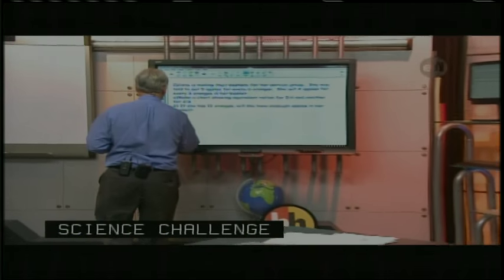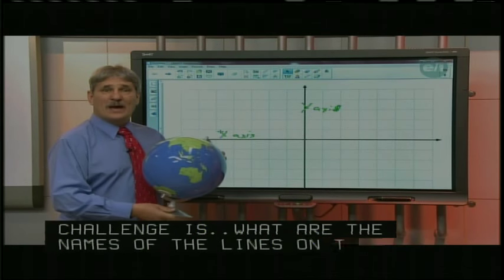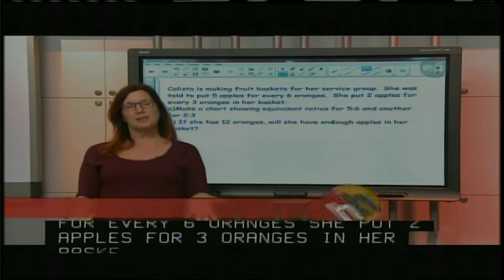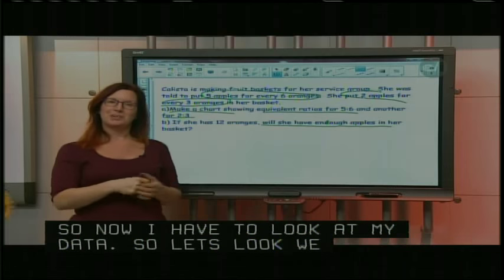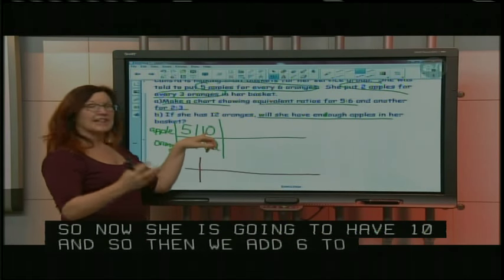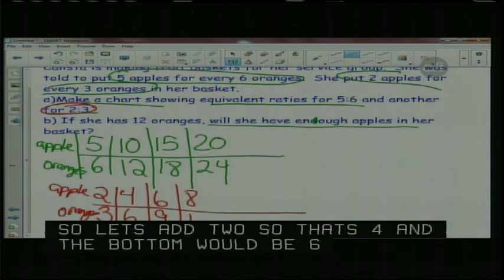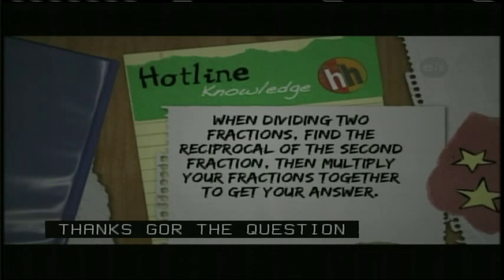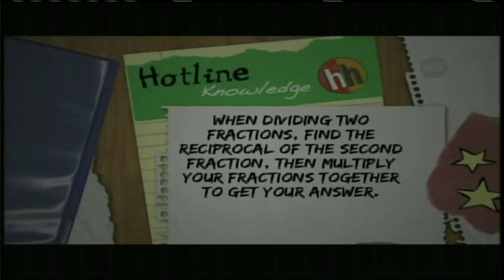Homework Hotline 12/10/15